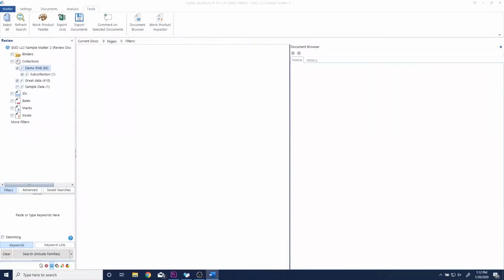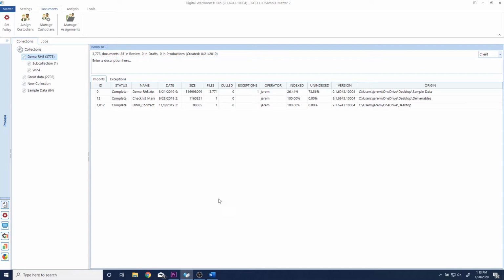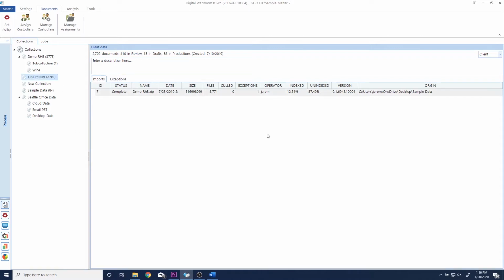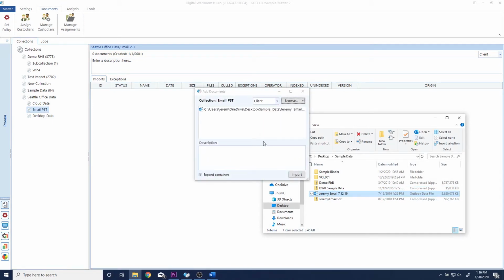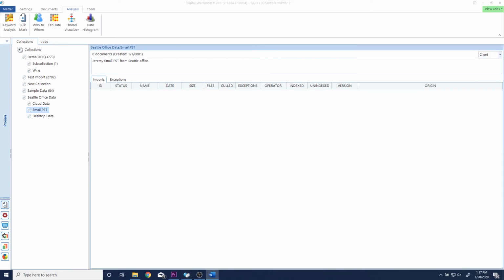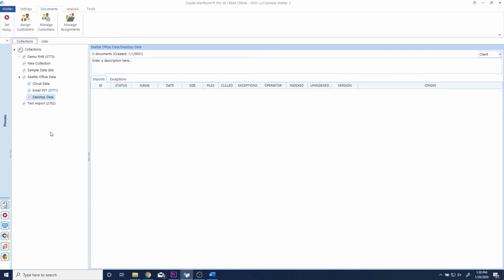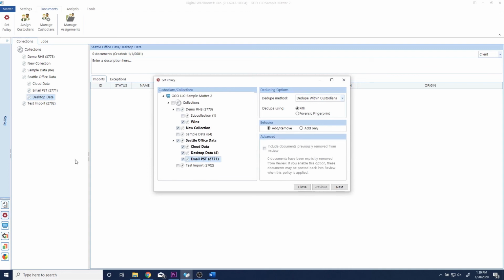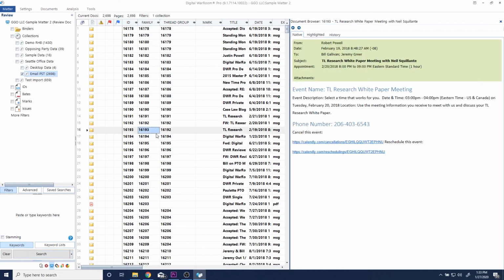Processing Tutorial - Digital WarRoom